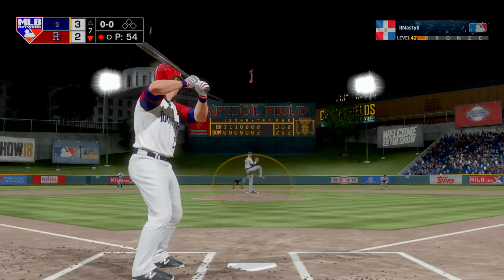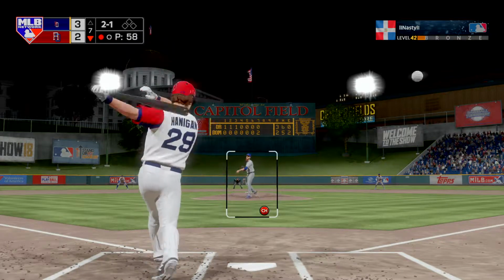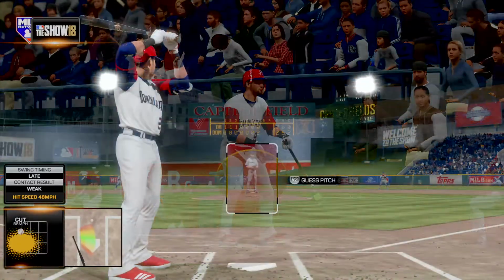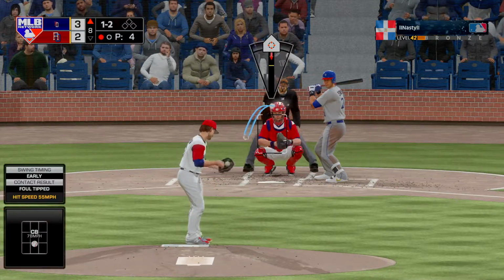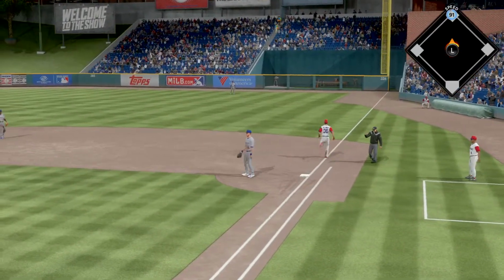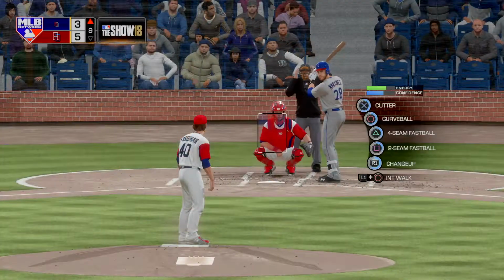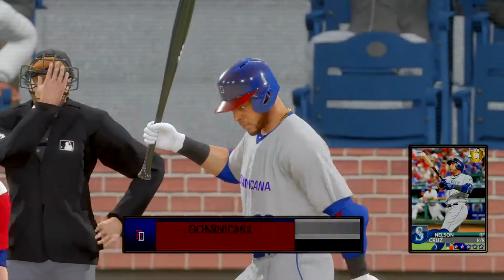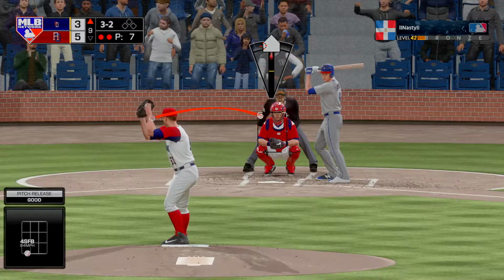Great DD Comeback To Win!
Rally started late, he had all the momentum.